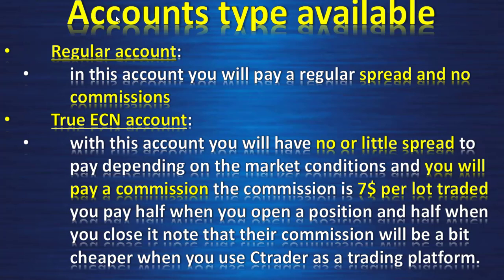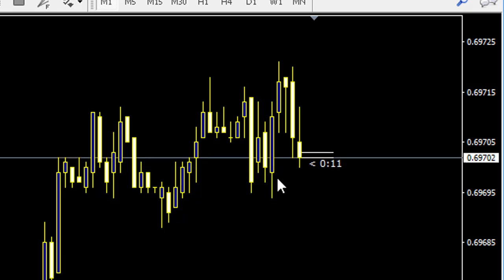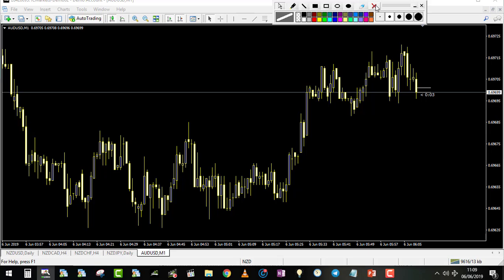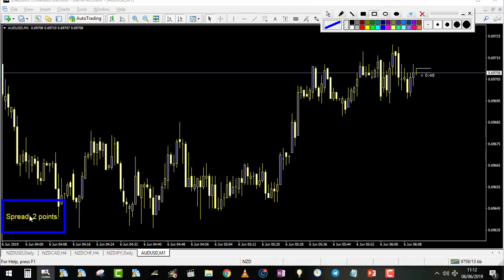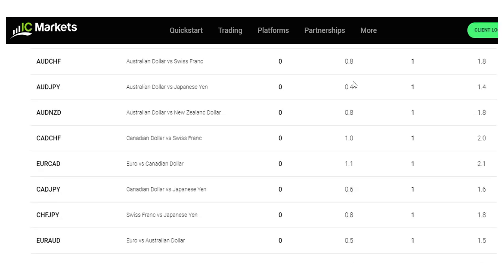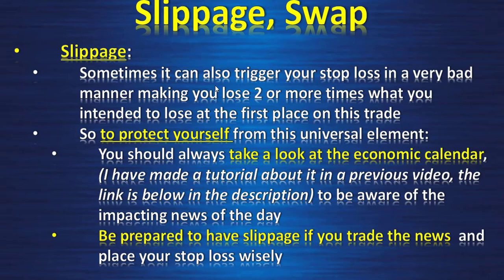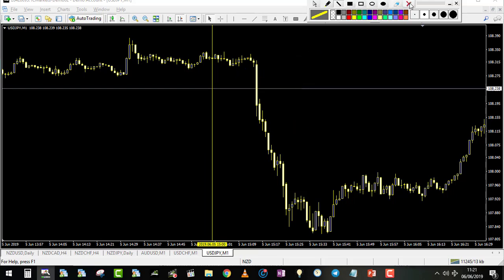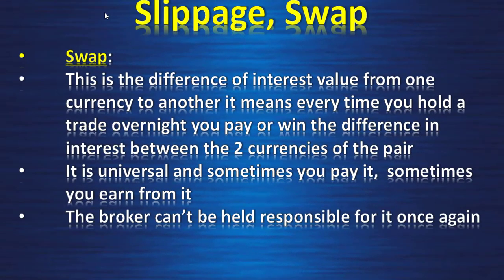IC Markets best Forex ECN broker honest unbiaised review and also how to chose a forex broker 2 on 3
If you want to join IC Market using my link it will give you access to some quality
teachings about trading, follow this video tutorial to create your account properly
Here is the link to join ICmarket once created ask me for your gift
From this video here is some links to get access directly to the information:

About the BO course and the forex one
but to learn forex you need to learn the BO course because the fundamental knowledge is there
if you take both the price will be discounted (more than 15 hours of teaching)
some will be live with me the rest on streaming
the complete package gives you all the tools to become a professionnal profitable trader on the long run
here is the detail of the course :
BO Course :
1/ Trading journal and plan , Meditations, vizualisations, compound trading money management,
Excell trading journal with checklist and tracking method good and bad market conditions to trade
2/ Support and resistance lesson, probabilities computations, Volume at price explanation, 2 types of entry
3/ Correlation trading, Horizontal congestion zone, triangles channels
4/ Price action trend definition, Fibonacci explanation hidden most powerfull levels and confluence
Fibonnacci time zone and fan Moving averages
5/ Angle and lenght analysis, Depht of the movements, Momentum, single candlestick analysis and combinaison of 2  ,
Development of 1 candle looking in the lower TF to get the true meaning, Forecast of future and mental preparation
6/ BO complete overall strategy, Road map and 5M strategy
7/ Trend following strategy
8/ Longer expiry more stable strategy
9/ Fibonacci VAP strategy

Forex:
1/ Forex higher TF price action trend following strategy
2/ News trading principles
3/ MM method big money cycles and how to profit from it
4/ Income generator strategy combined with MM method
5/ Simplified Income generator strategy
6/ Last Strategy with tight SL and reward up to 10 times your risk
7/ Trend line strategy
8/ Creative vizualisation techniques to change your mind into accepting to make a lot of money
9/ Adaptation of the trading plan and journal
As you can see the BO course will build the fundation then the Forex course focuse on strategies,
Entry and exit methods
 Let me know if you are interested , also you can join my telegram channel where
i publish the analysis of more than 30 pairs every week and signals